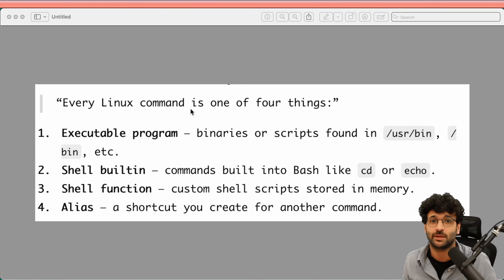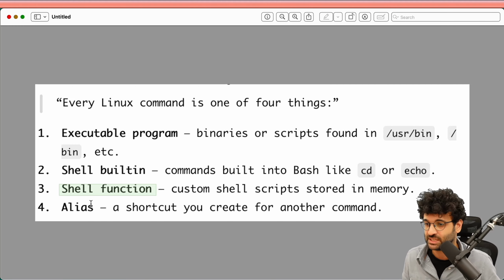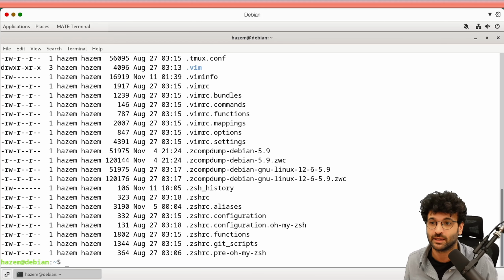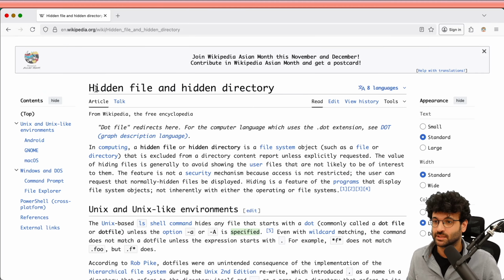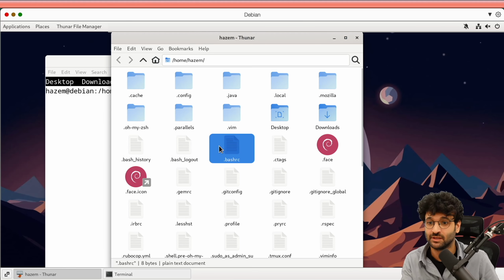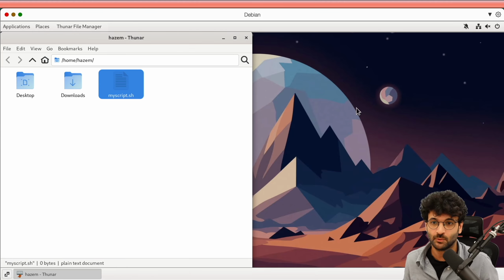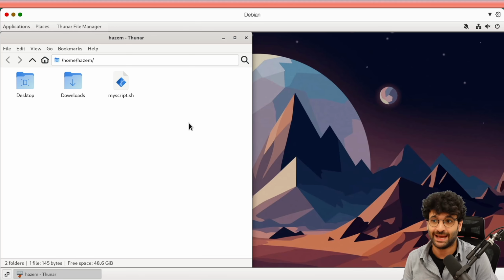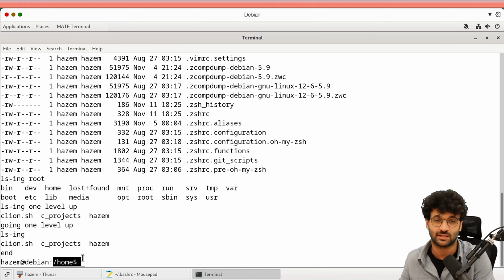#8 The four types of commands - Introduction to Linux Command Line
In this video, we learn about the four types of commands that exist in Linux and how the shell interprets them.

We’ll break down what happens when you type a command and explain:

Executable programs

Shell builtins

Shell functions

Aliases

You’ll also see how to use the type command to identify which kind of command you’re working with.
By the end of this lesson, you’ll understand what really happens behind the scenes every time you press Enter in the terminal.